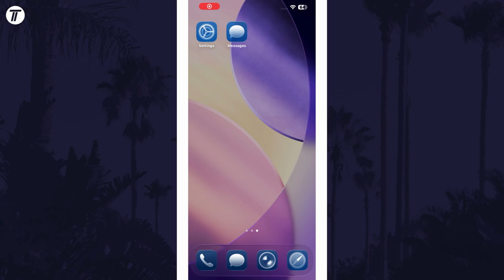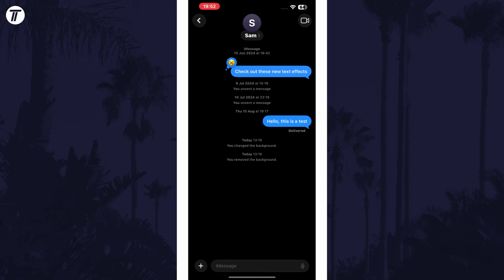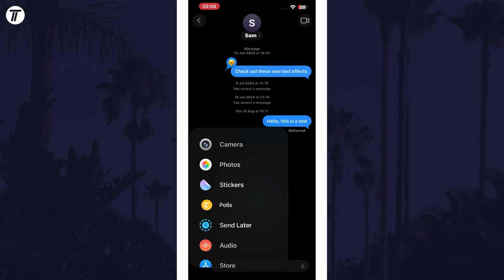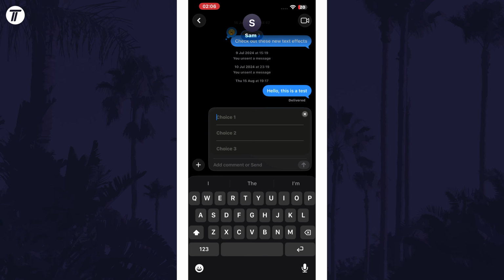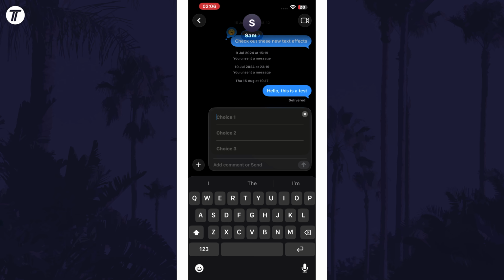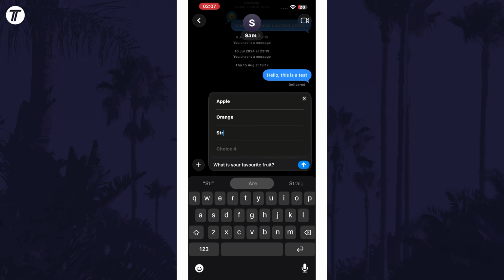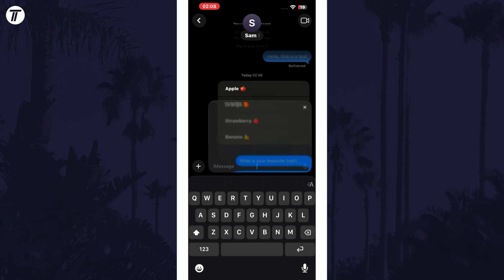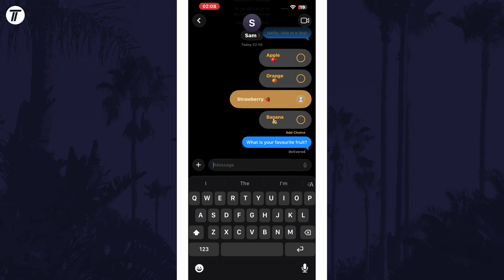How to Create a Poll in Messages on iPhone (iOS 26)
This video shows how to create a poll in messages on iPhone in iOS 26.

The video also covers:
✅ How to create message poll on iOS 26
✅ How to create poll in iMessage on iOS 26
✅ How to create poll on iOS 26 iPhone
✅ How to send poll on iMessage in iOS 26
✅ How to make a poll on iPhone messages in iOS 26

The method should work on all iPhones running iOS 26 or newer, such as iPhone 12, iPhone 13, iPhone 14, iPhone 15, iPhone 16, iPhone 17 including the Pro and Pro Max models.